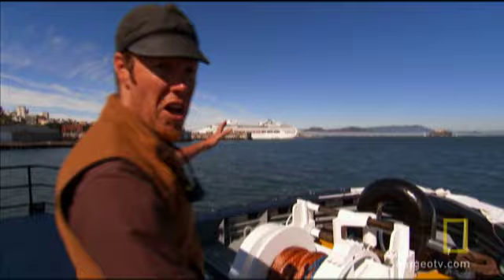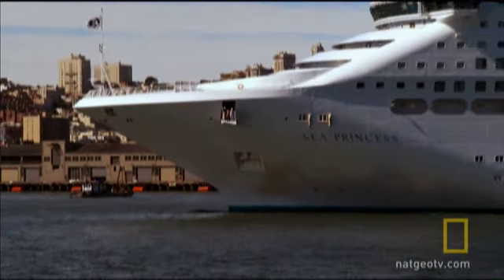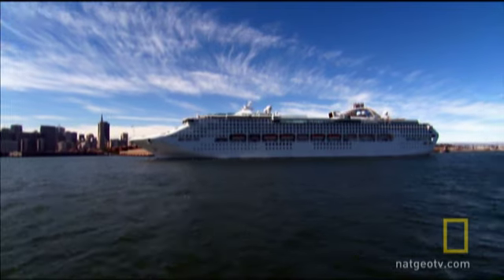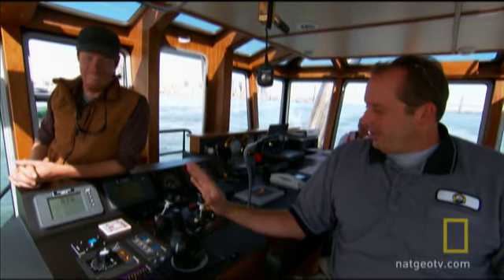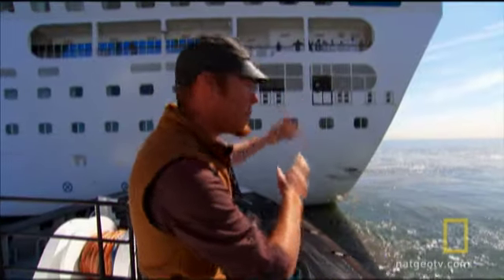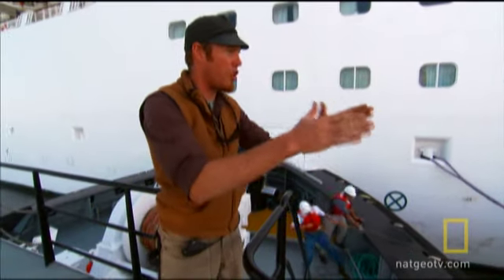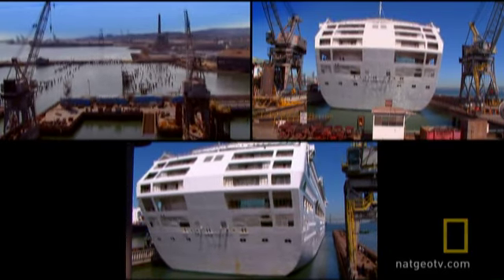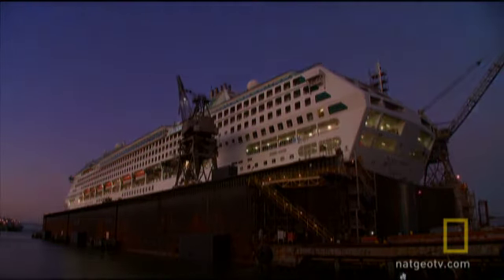Dry-docking a Cruise Ship | National Geographic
A team of tugboats guides a mega cruise ship into drydock.